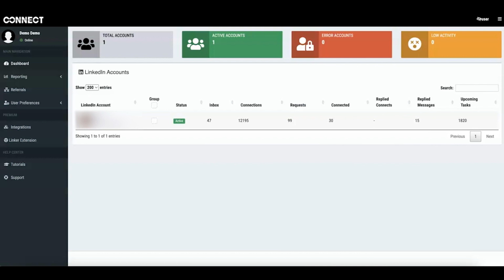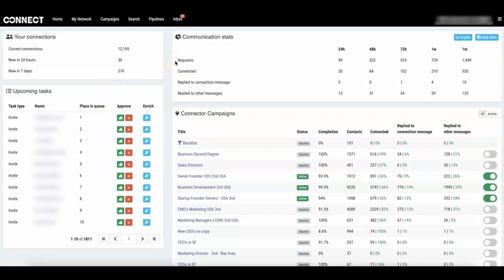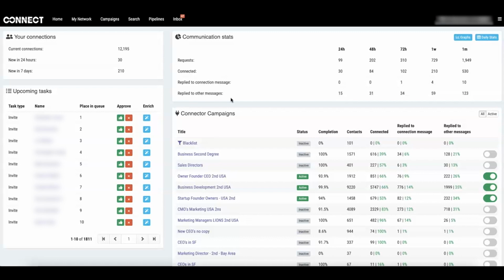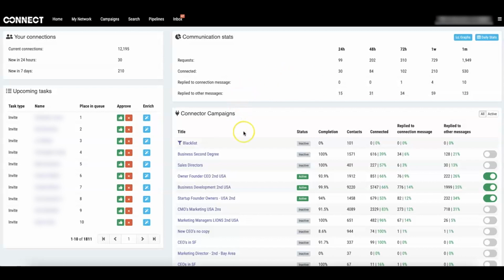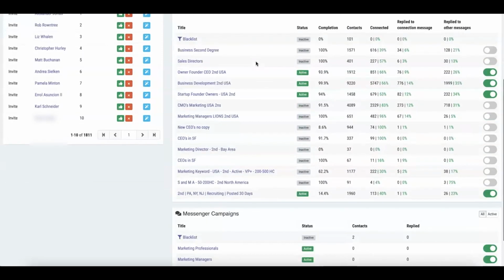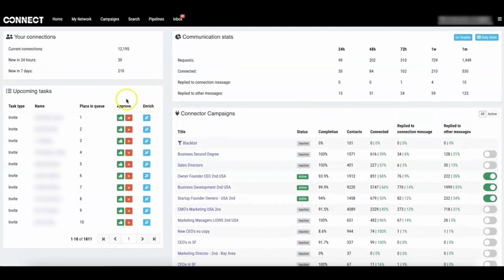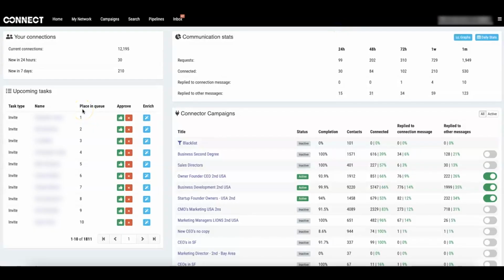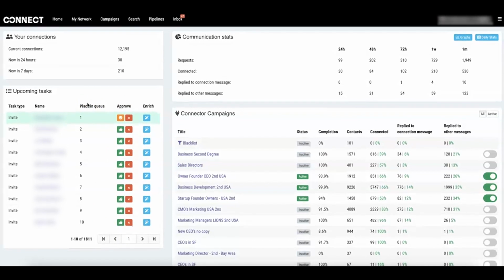Dashboard Walk Through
Your dashboard acts as a centralized hub providing a comprehensive view of your account. It displays key statistics allowing you to track and monitor campaign performance on demand. Your dashboard allows you to holistically understand your account and thus, make informed decisions based on the data to improve your overall strategy.